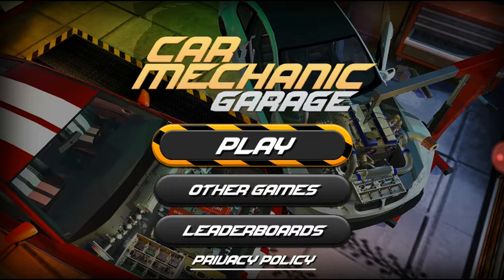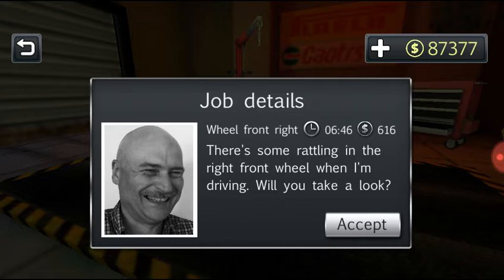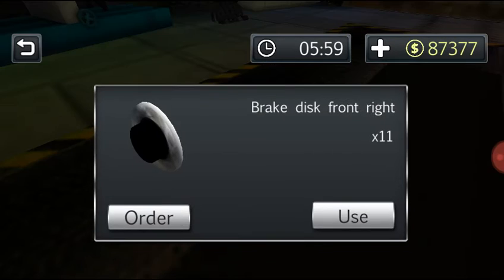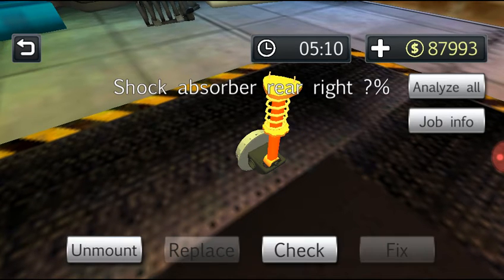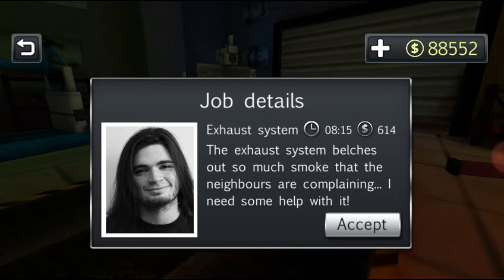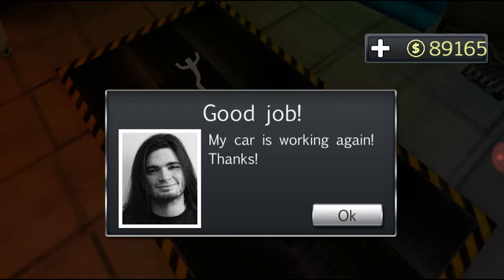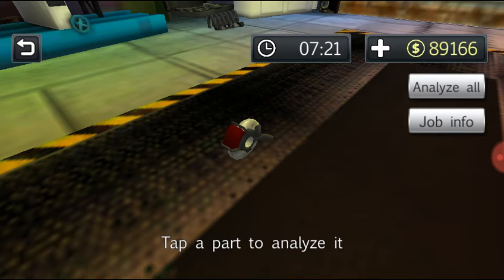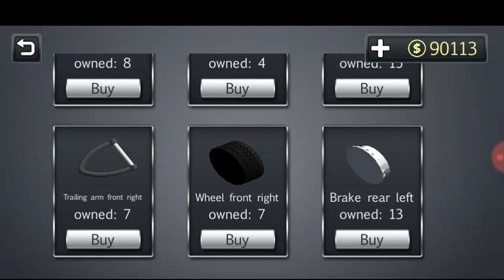Car Mechanic Garage Mobile App p2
Recorded this using a different recording app. Sorry about the background noise. My phone picks up everything. Hope you like the video. Just doing a few mechanical jobs. Will try to do some engine jobs in the next video.
 I will also be looking for some more mobile games to record. Let me know if you would like to see a particular game and I will try to get it as long as it's a free game.
Hippie Luv
Peace-N-Lyf